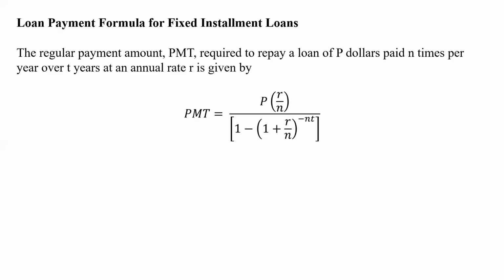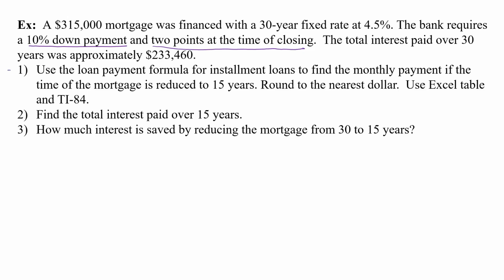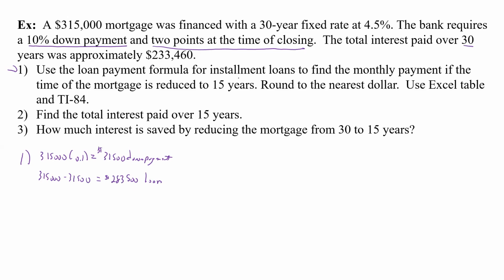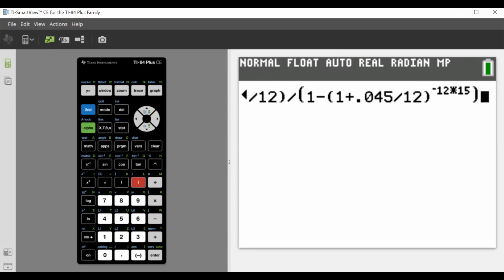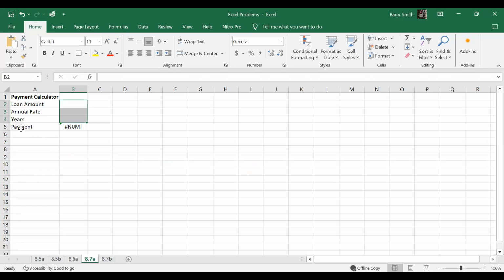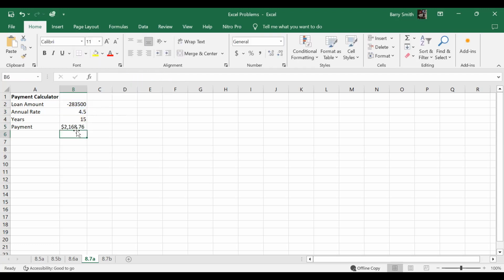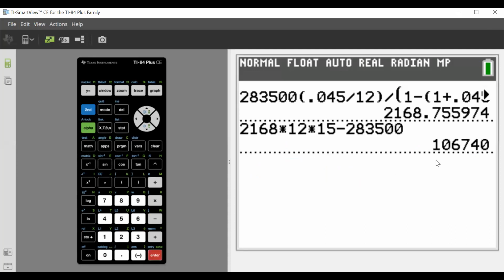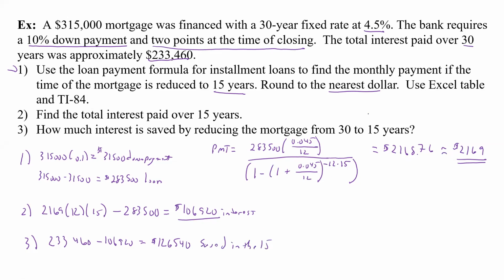8.7 Pt II